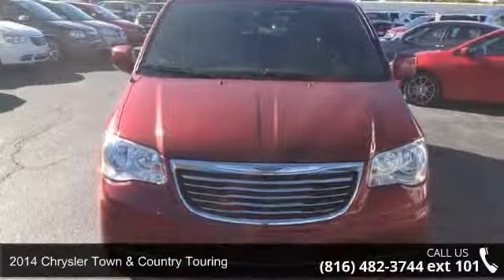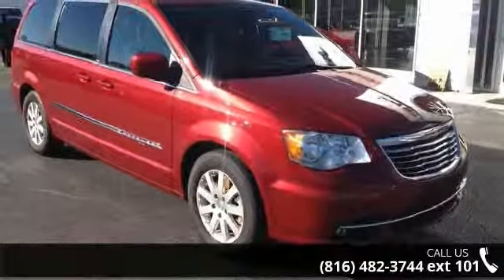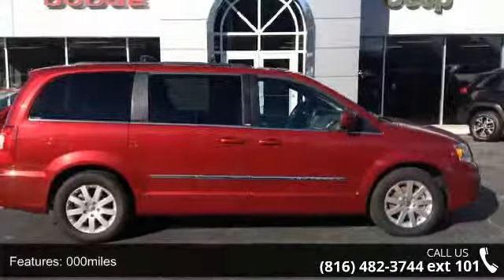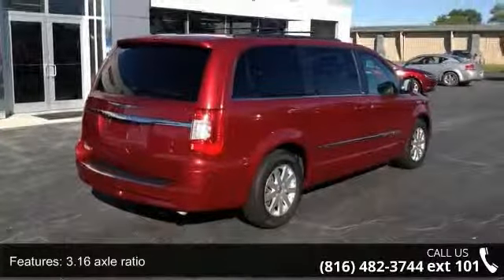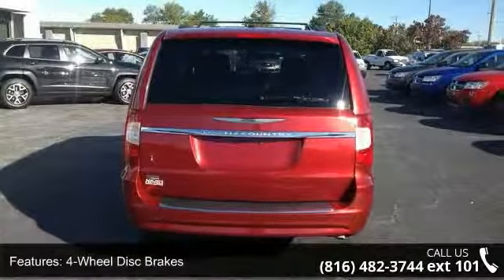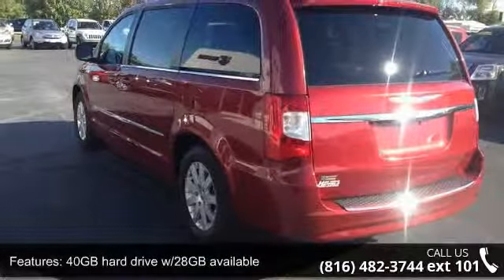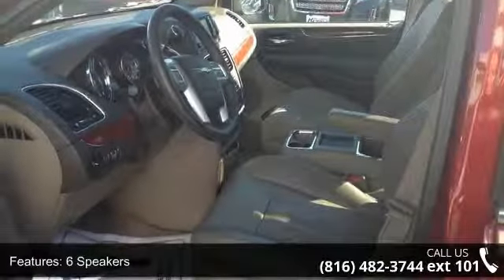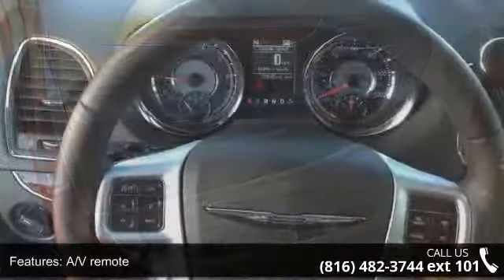2014 Chrysler Town & Country Touring - Jay Hatfield Certi...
2014 Chrysler Town & Country Touring Condition: Used Mileage: 20876 Transmission: 6-Speed Automatic Exterior Color: Red Doors: 4 Stock: 76208A Cylinders: 6